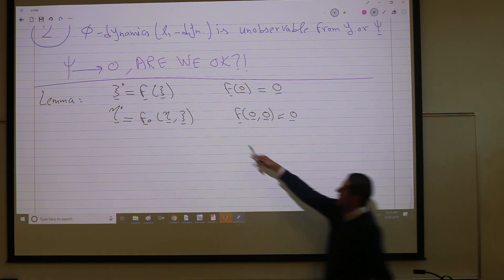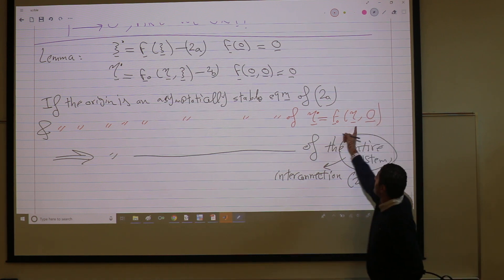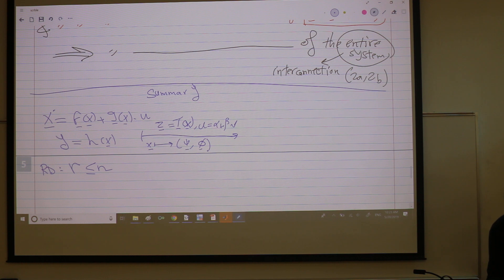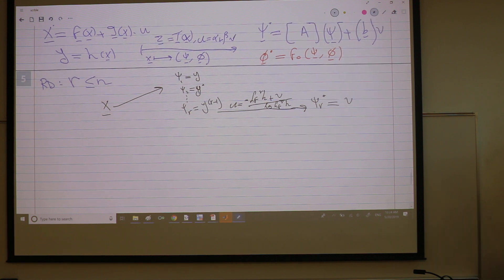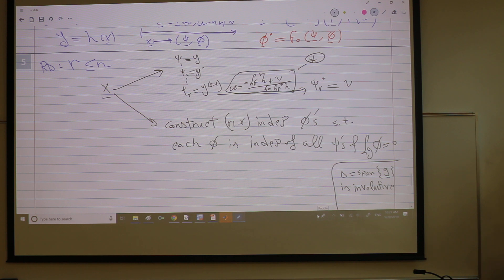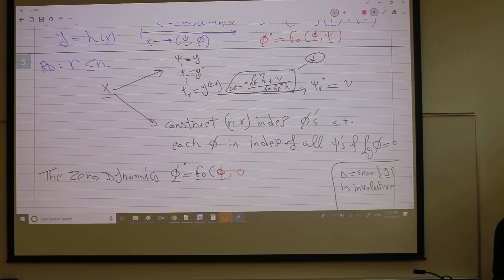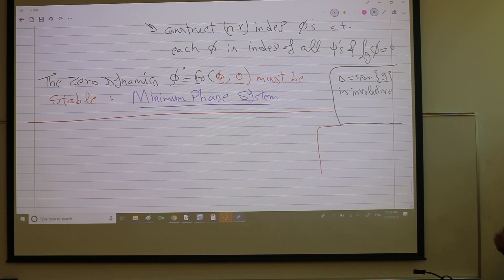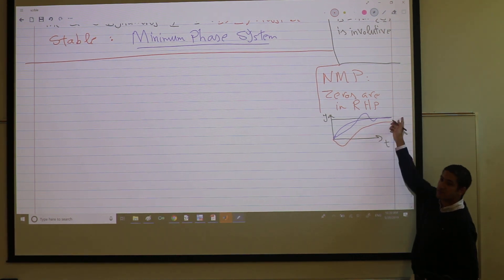Lec15 - 04 (Input-Output-Linearization)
Relative Degree, Input-Output-Linearization and Zero Dynamics